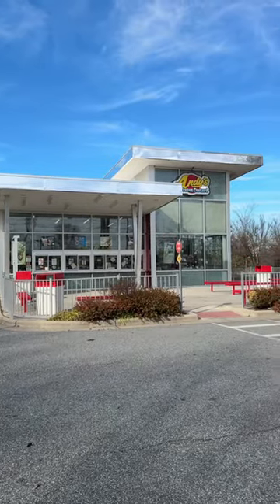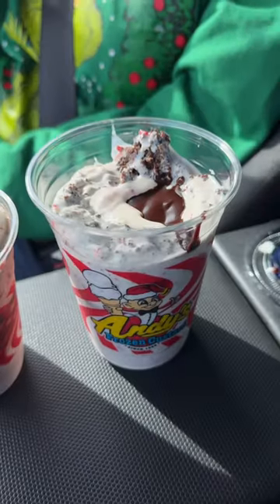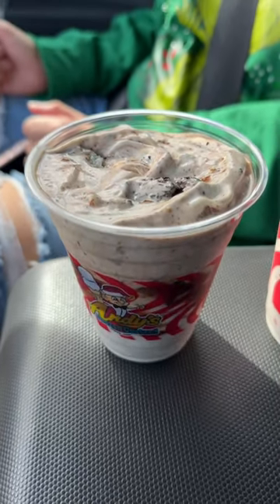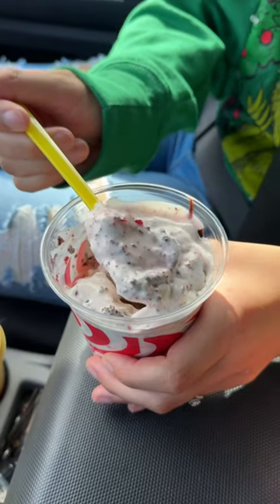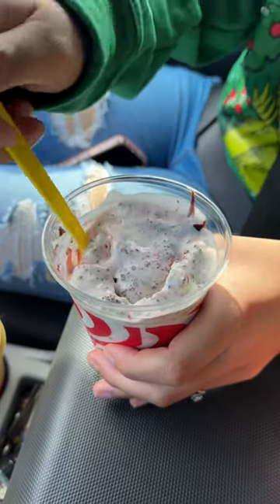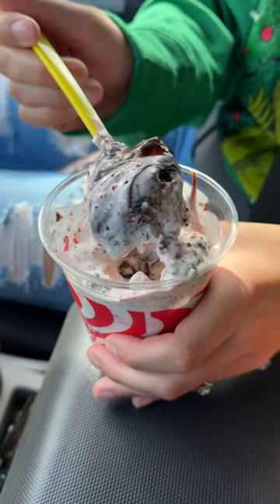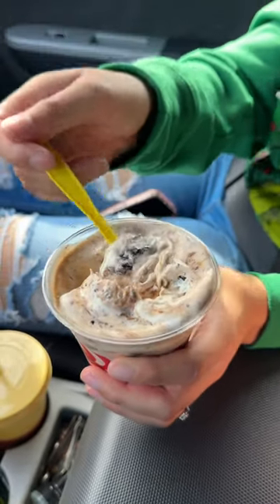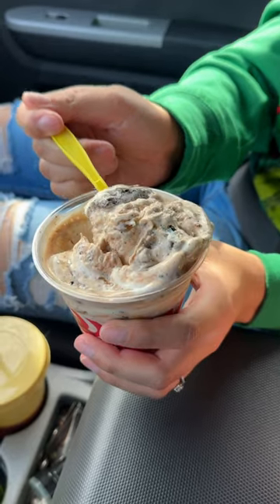Reviewing “Andy’s Frozen Custards” Concrete Mixers🍦